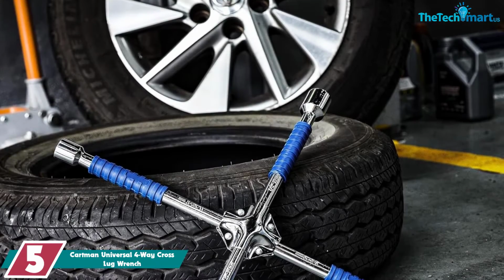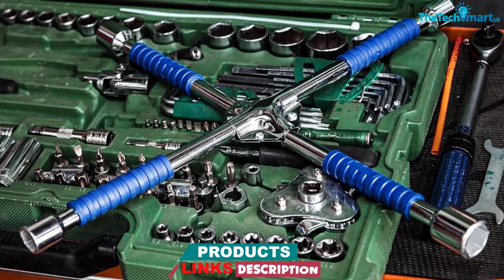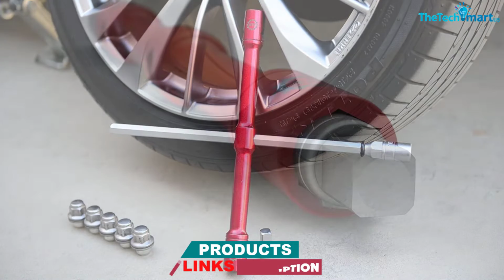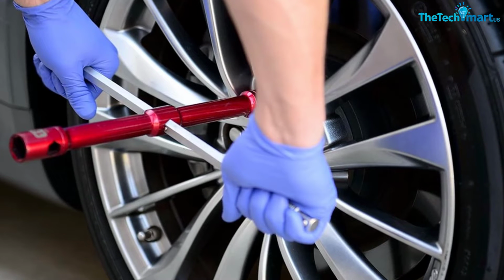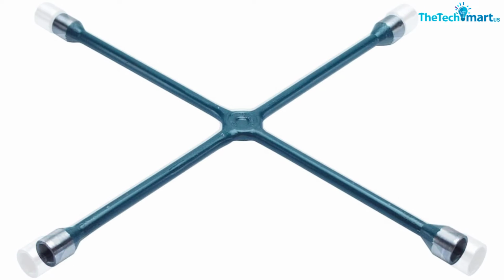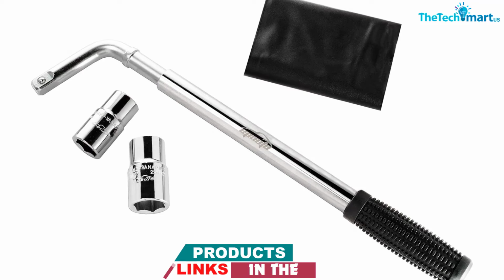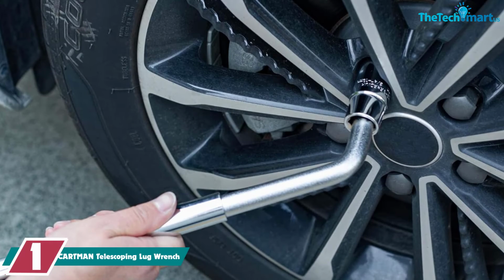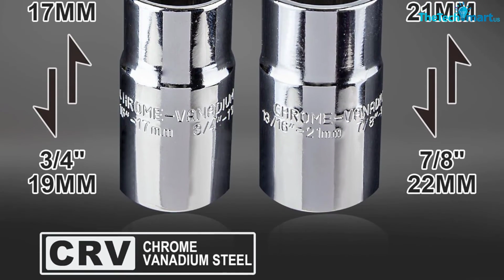Top 5 Best Lug Wrench in 2025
▶️  In This video We recommended the top 5 best Lug Wrench

▶️ 5. Cartman Universal 4-Way Cross Lug Wrench

▶️ 4. GTE Tools Universal Lug Wrench Set

▶️ 3.  Ken-Tool 35657 4-Way Lug Wrench

▶️ 2.  EPAuto Telescoping Wheel Wrench

▶️ 1.CARTMAN Telescoping Lug Wrench

We hope you like the  Best Lug Wrench we select for this year.

If you have any questions related to the  Best Lug Wrench which are listed here, please leave a comment down below and we will get back to you as soon as possible.